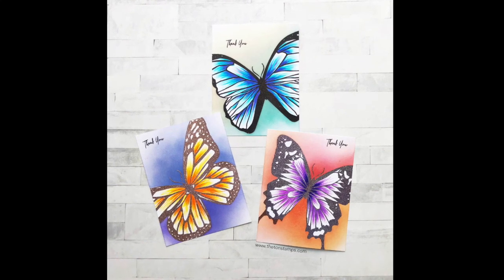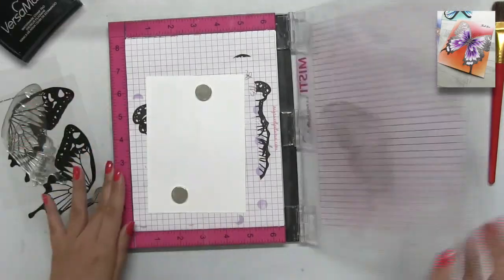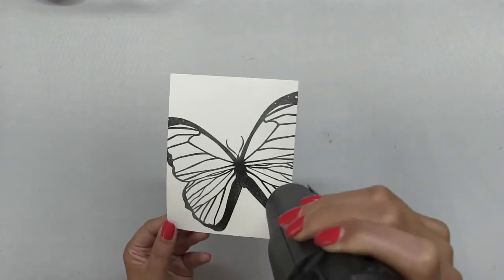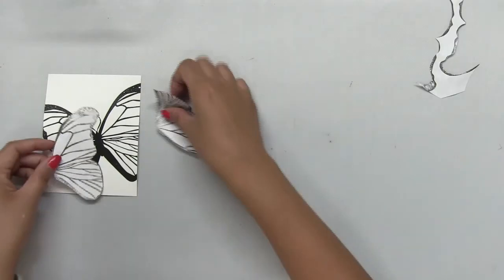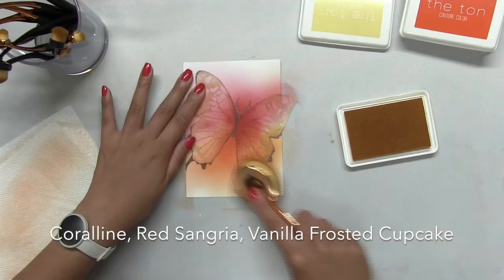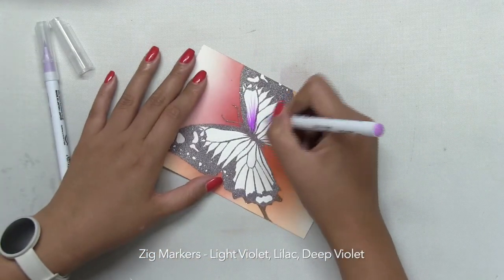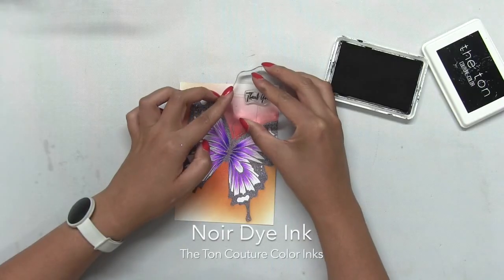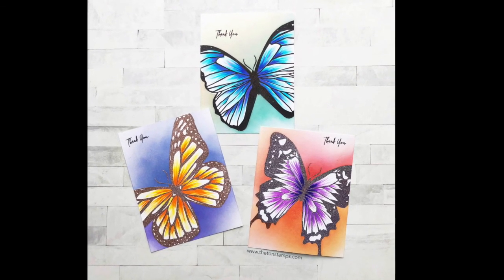Three Cards, Same Technique, Different Results - Embossing + Ink Blending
In this video, I show you how I made three different cards using the same techniques. This video is to show you how you can get different results by changing up the colors that you use.

Supplies:
Butterfly Wings - Swallowtail, 4x6 Photopolymer Set

The Ton Couture Color Inks
Swallowtail - Vanilla Frosted Cupcake, Coralline, Red Sangria
Monarch - Miami Cool, Iris Blooms
Morpho - Bright Emerald, Vanilla Frosted Cupcake
Sentiment - Noir Dye Ink

Zig Markers
Swallowtail - Light Violet, Lilac, Deep Violet
Monarch - Yellow, Orange
Morpho - Light Blue, Cobalt Blue, Lilac

Embossing Powders - Wow Iridium and Vintage Amethyst, Brutus Monroe Icicle